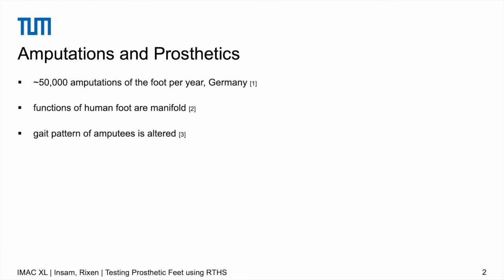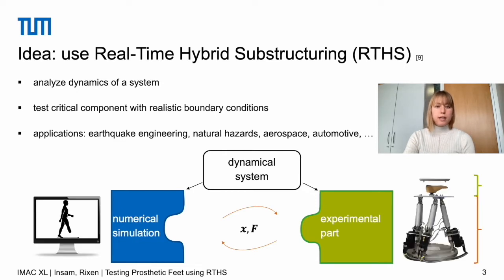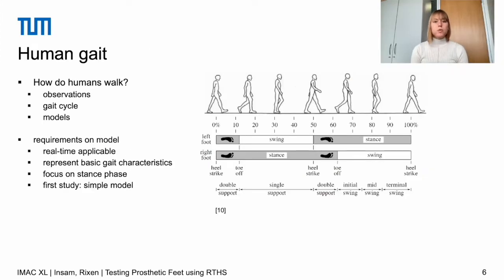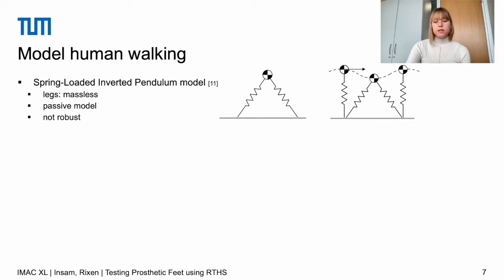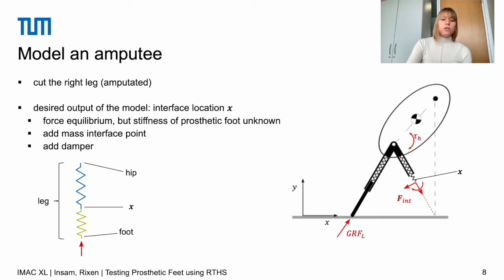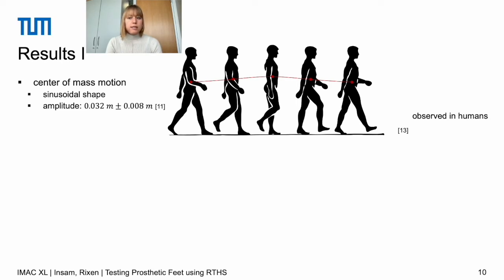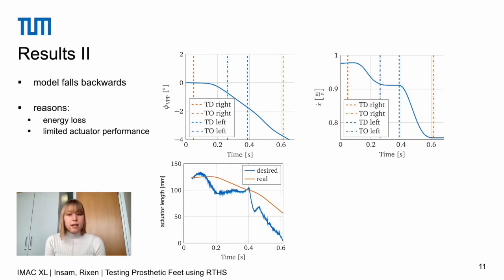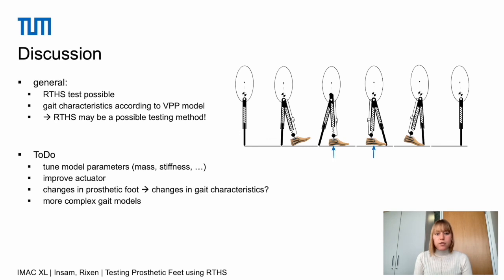Feasibility Study for Testing Prosthetic Feet Using Real-Time Hybrid Substructuring (RTHS)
This video describes a proof-of-concept test, where a prosthetic foot is tested using Real-Time Hybrid Substructuring (RTHS). The goal is to investigate the dynamic interplay between an amputee and a prosthetic foot. The amputee is modeled using a modified version of the Virtual Pivot Point (VPP) model. The experimental setup is presented in this talk.

The work was presented at the conference IMAC-XL.